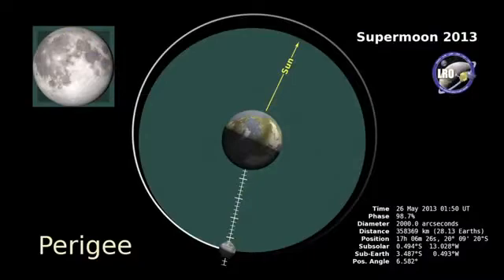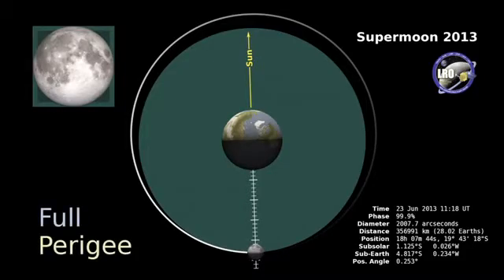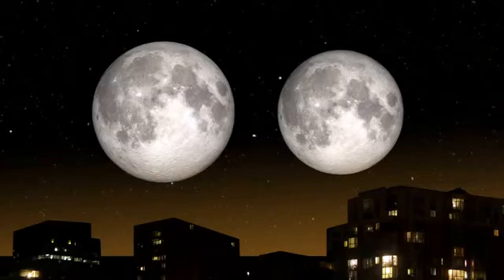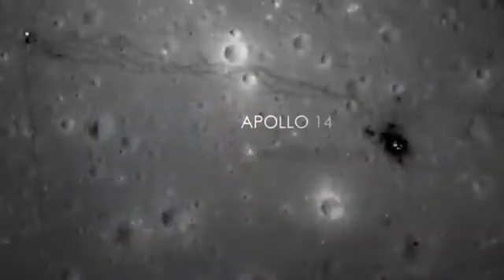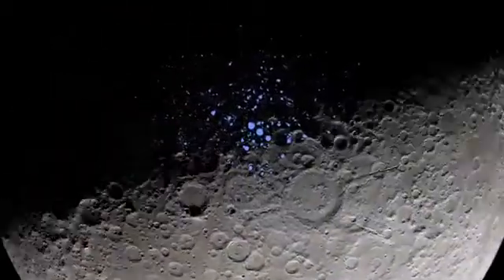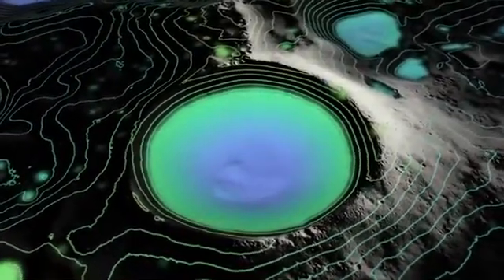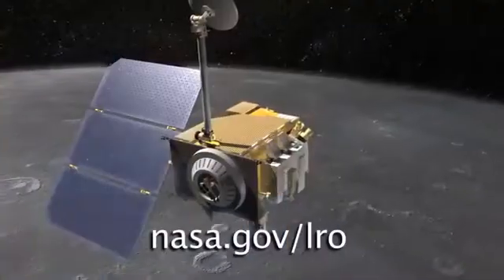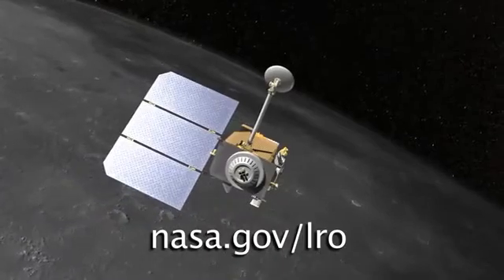NASA: Supermoon 2013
Further videos about topics addressed are available in Recent Activities, Play Lists on my channels and complementary video responses. Mirrored Dr. Michelle Thaller answers questions about what a Supermoon is and talks about how NASA is studying the moon with the Lunar Reconnaissance Orbiter